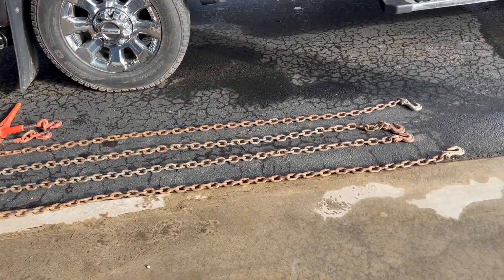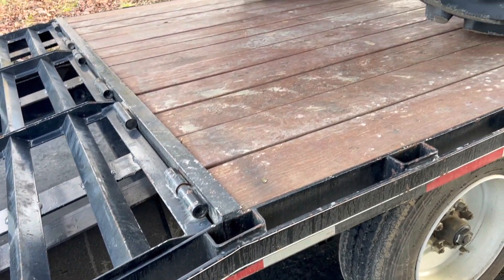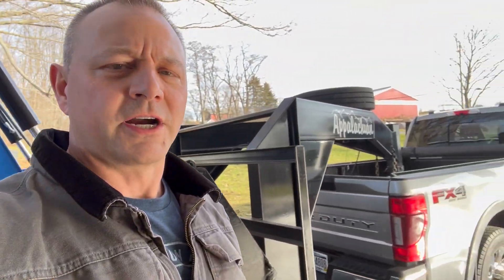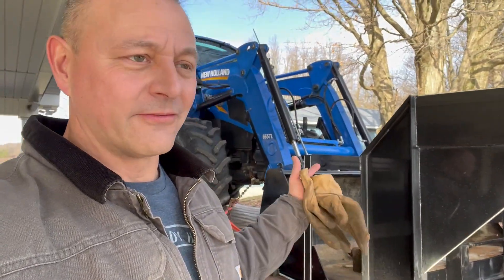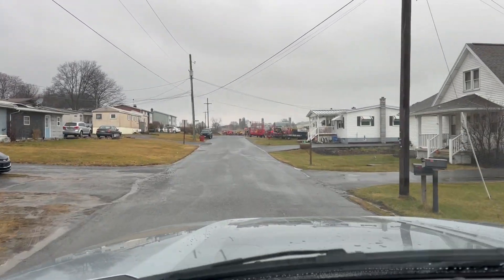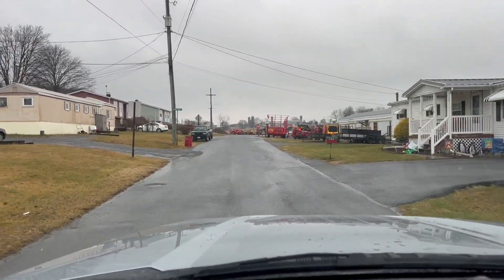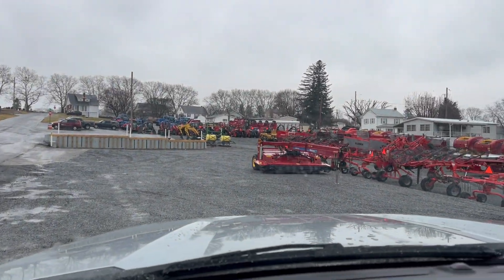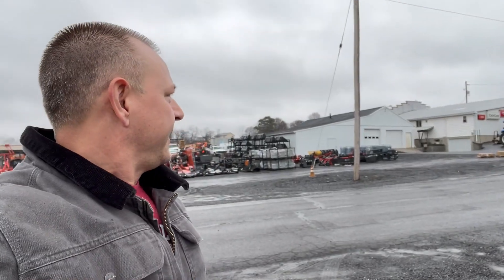New Holland T4.95 to New Holland T5.120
I chronicle the journey of hauling my T4.95 almost a couple hundred miles and picking up my new New Holland T5.120.  Some information as I tow this fairly heavy load through the hills and mountains of PA and my experience with Forshey's Ag and Industrial (Great guys!).